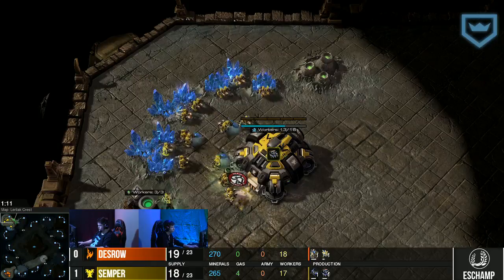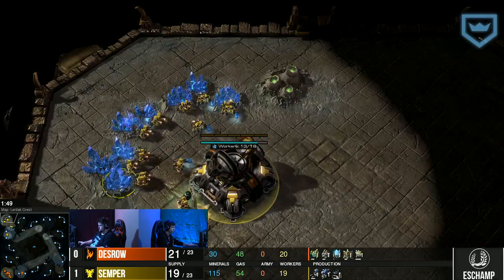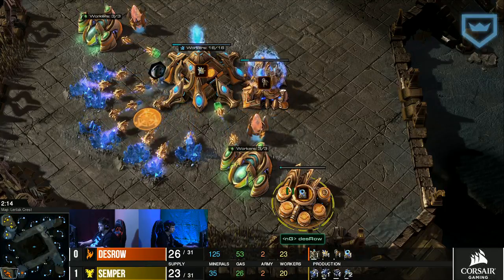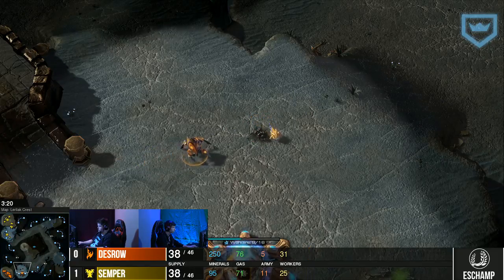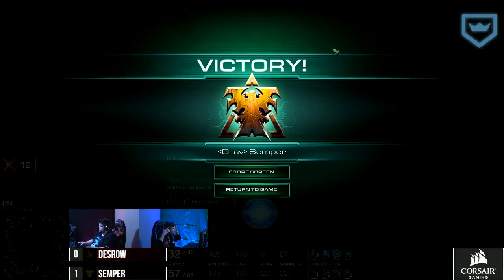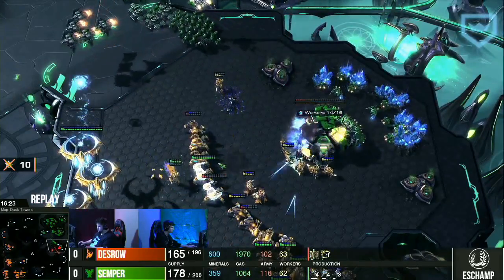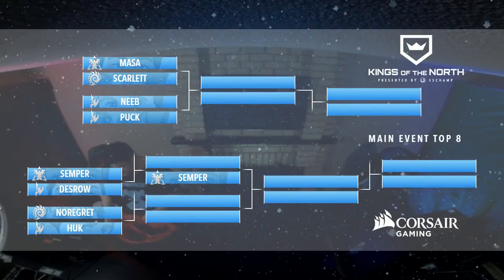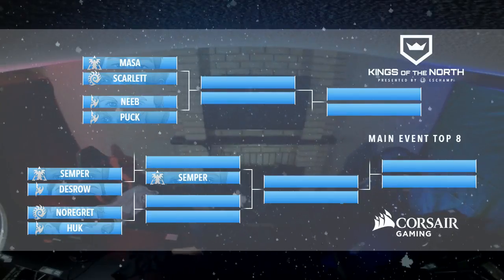Kings of the North II - Losers Bracket - desRow v. Semper [2]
19/03/15
StarCraft II - Legacy of the Void
Losers Bracket
Kings of the North II